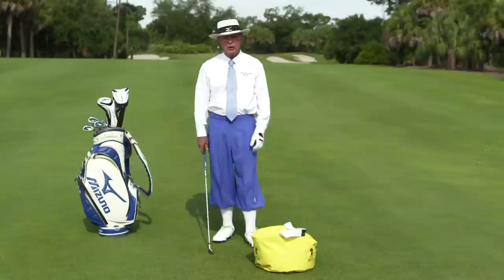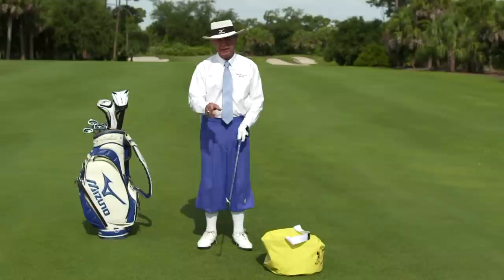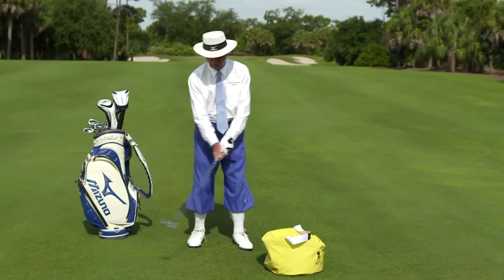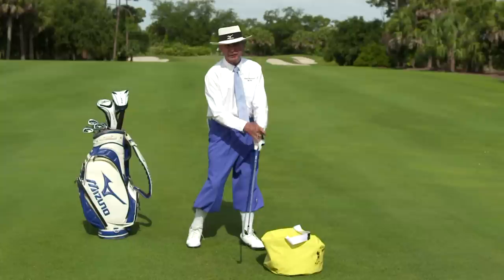Dr. Gary Wiren Swing Tip - "Squaring The Club Face"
Dr. Wiren answers Team JPX Member Rob Cohen's question about how to properly square the club face to make more solid contact. Find more Swing Tips at playfamously.com.